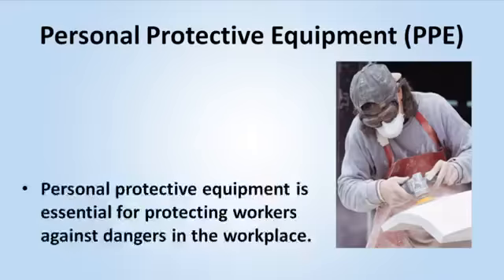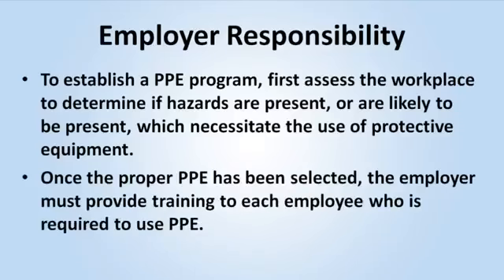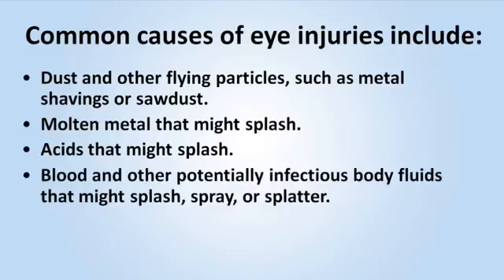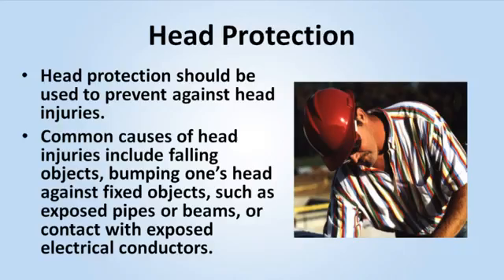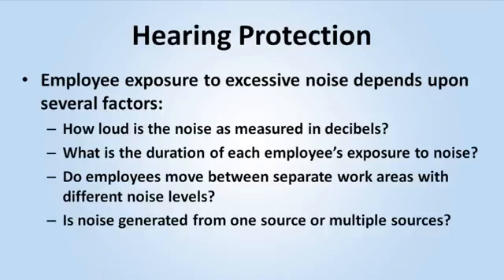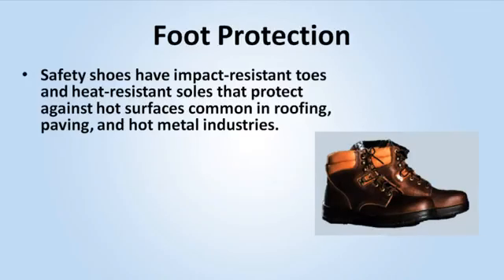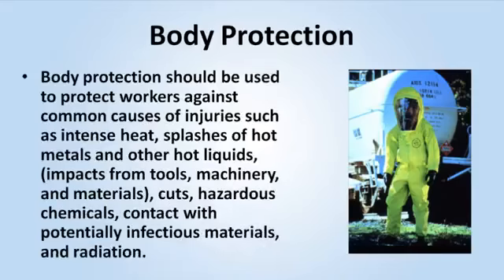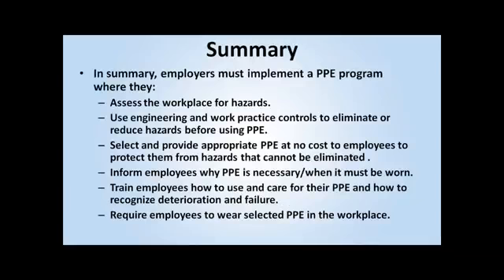personal protective equipments